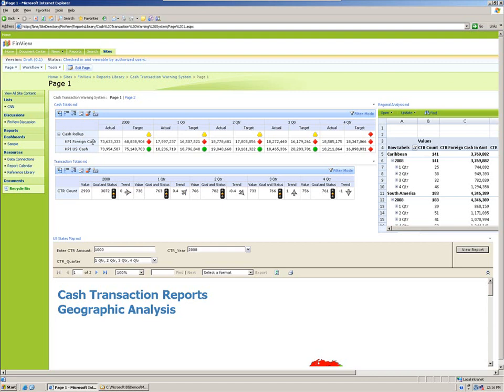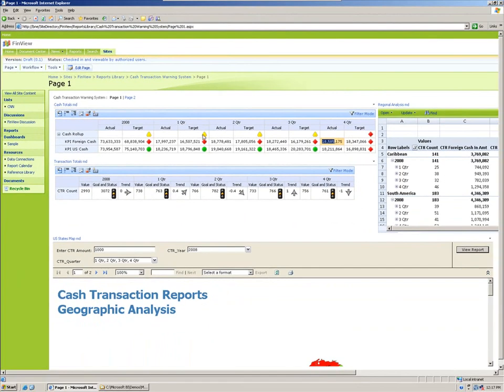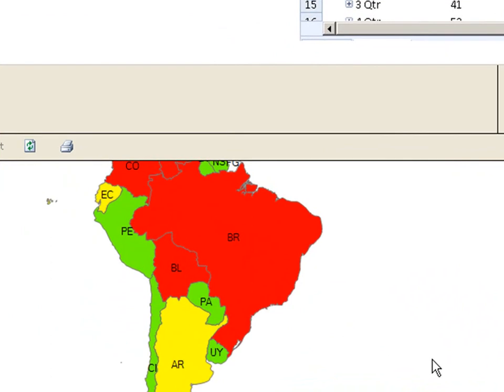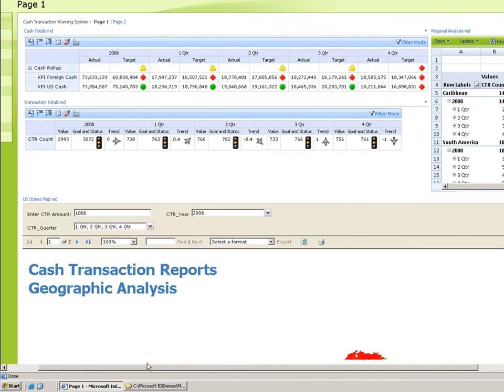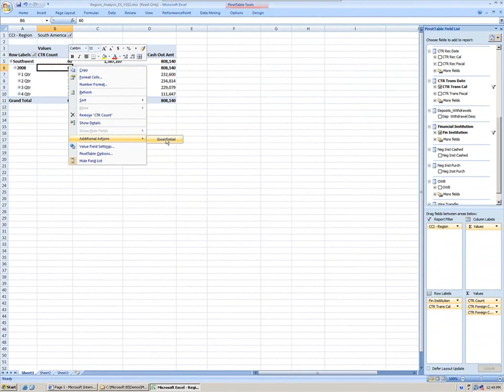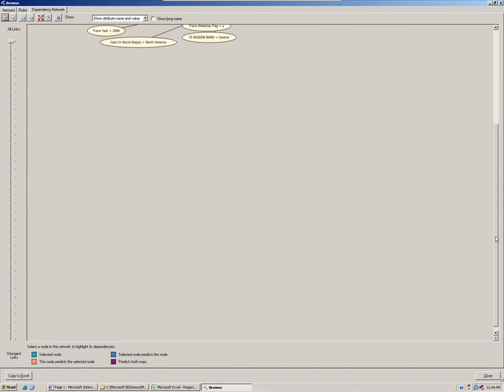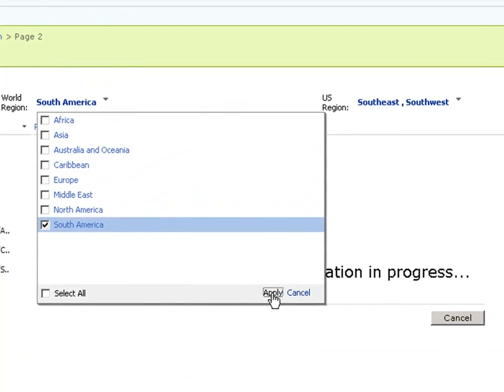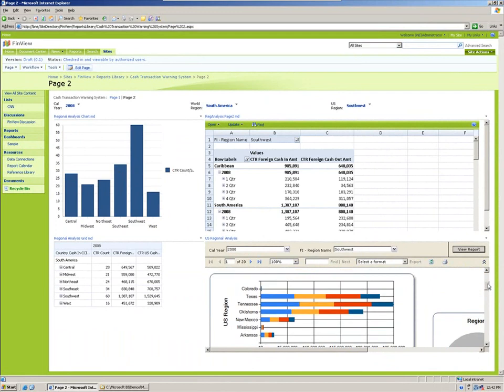B&E SharePoint Dashboards